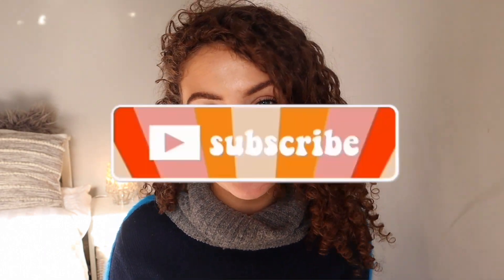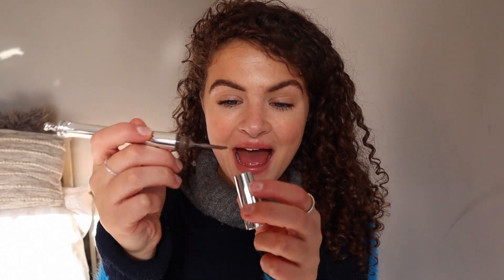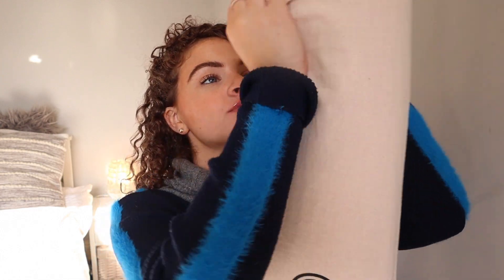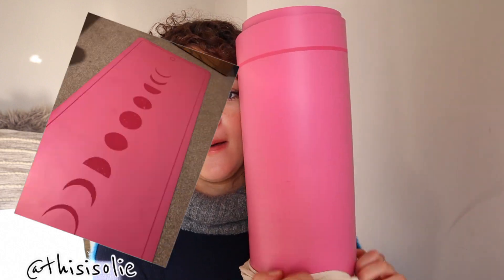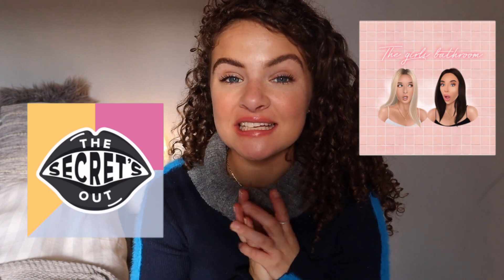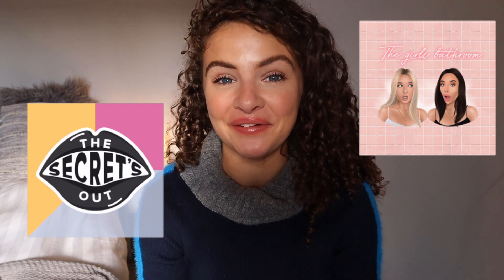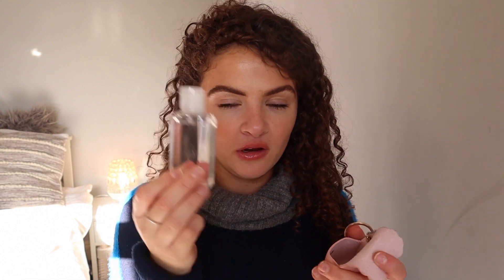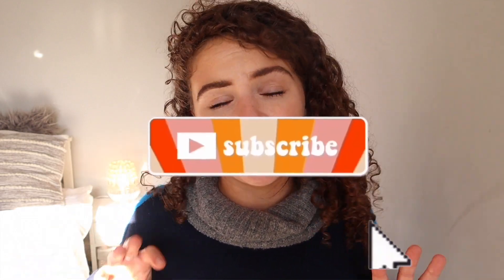Current BEAUTY favourites 2020 | OCTOBER FAVOURITES 2020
☆October Favourites | My monthly Beauty Favourites 2020 ☆
I had to share my current beauty Favourites of October 2020! All things I’ve been loving in October and September. I’ve really been reaching for these alot through the month so I had to put them in a favourites! my Must have beauty favourites! I know i'm abit late for the September favourites so i've made it October!
☆BEAUTY FAVOURITES 2020  ☆
☆CURRENT BEAUTY FAVOURITES OCTOBER 2020 | PRODUCTS MENTIONED ☆

* AFF LINKS ! *
Brow Styler Benefit
Clinique Moisture Surge
Ole Henriksen Eye Bright
Dove Face Tan Cream - BOOTS
Vanilla Pumpkin Body Butter
Vanilla Pumpkin Shower gel
Mac Lip Liner
Clarins Lip Oil

Handsanitizer case - LJCREATIONSGIFTS ETSY

⁂ Timestamps ⁂
00:00 - Intro
0:20 - Beauty Favourites | October
6:20 - Fitness at Home Favourites
8:07 - Bits and Bobs | Podcast you must listen too
9:29 - Outro

♥ Discounts ♥
1: Ana Luisa Jewelry, starting at $39.

♦ M U S I C  ♦ I DO NOT OWN.

Donatella xoxo